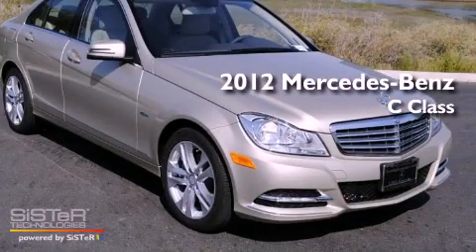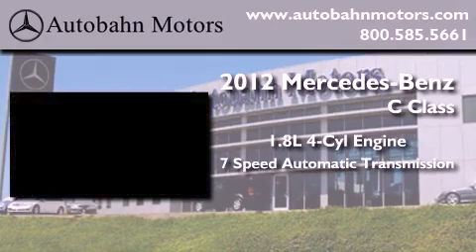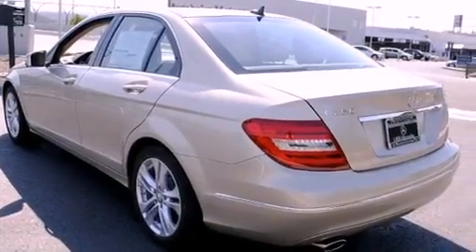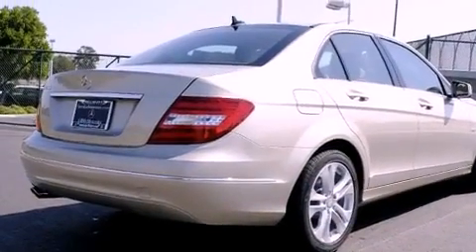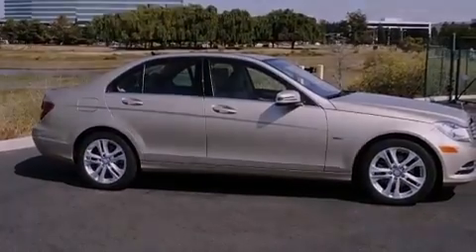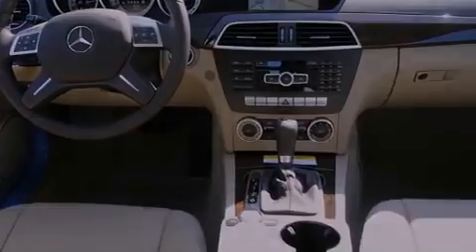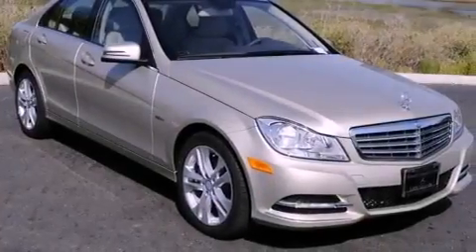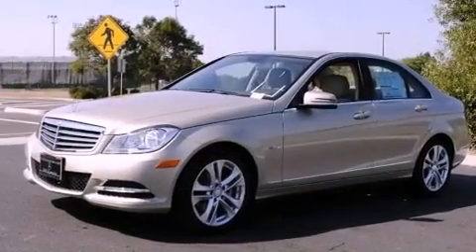2012 Mercedes-Benz C Class Belmont CA 94002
Year : 2012
 Make : Mercedes-Benz
 Model : C Class
 Engine : 1.8L I-4 cyl
 Trans . : 7-Speed Automatic

 Miles : 26

 2012 Mercedes-Benz C Class Belmont CA